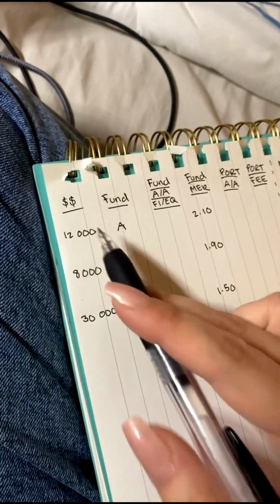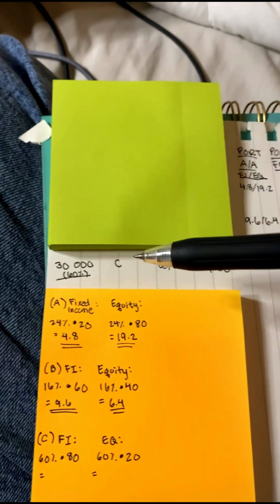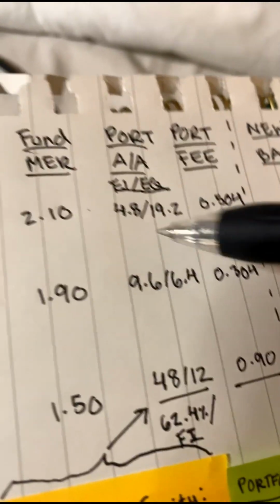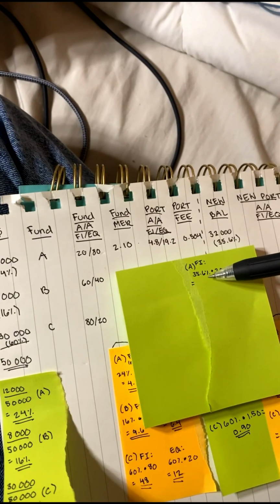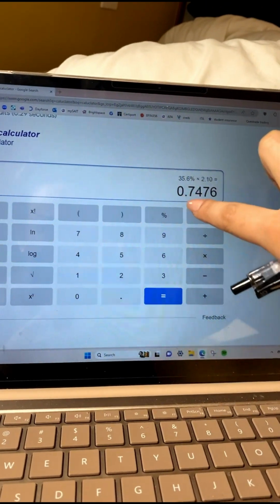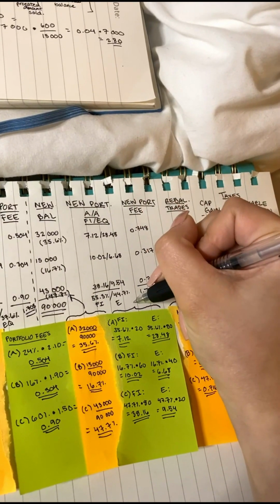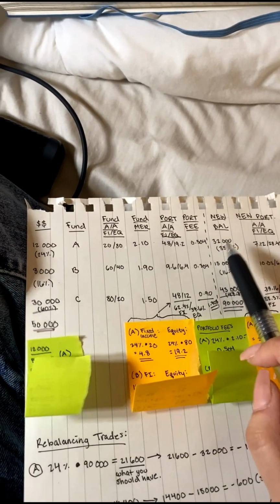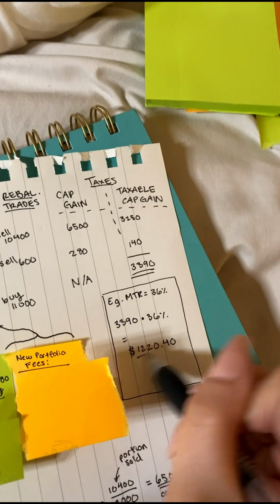Integrated Finance AssetAllocation RebalancingTrades